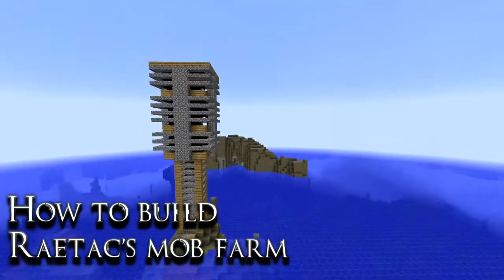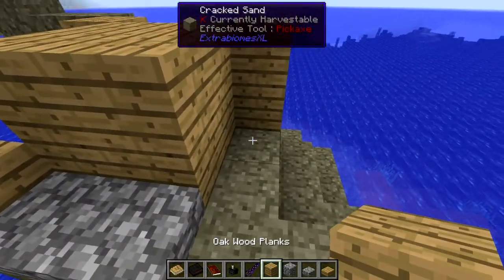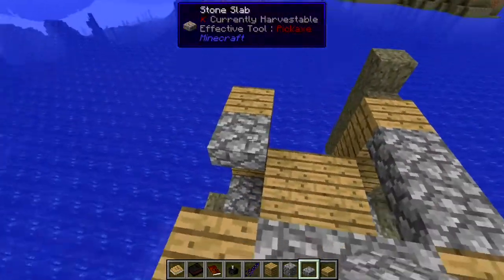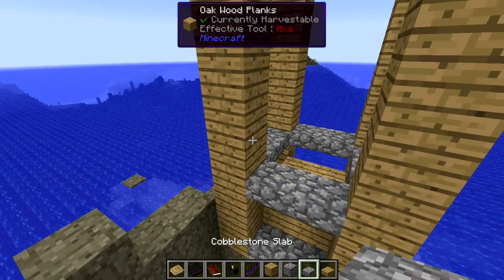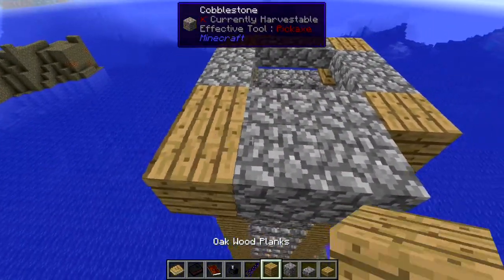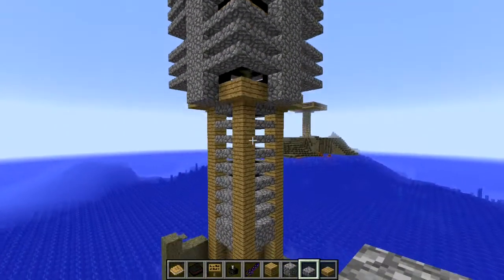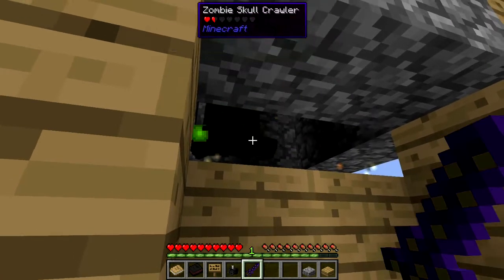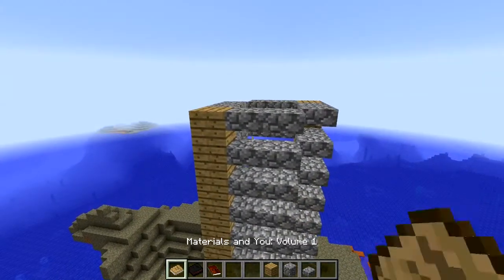How to Build Raetac's Minecraft Mob Farm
By request here is a short video showing how I construct my smaller mob tower and another design in the past, then a fusion happens...